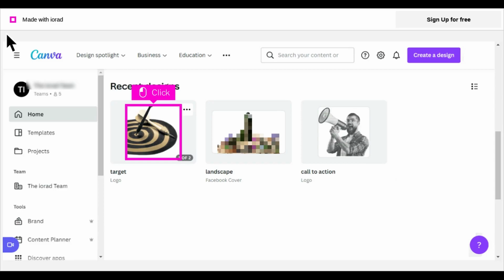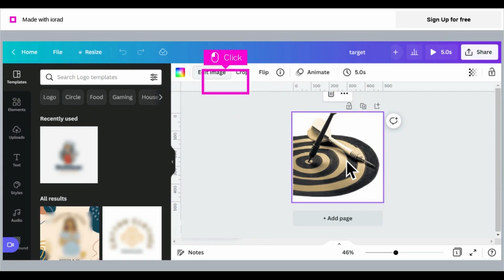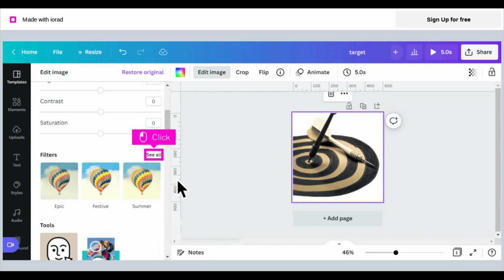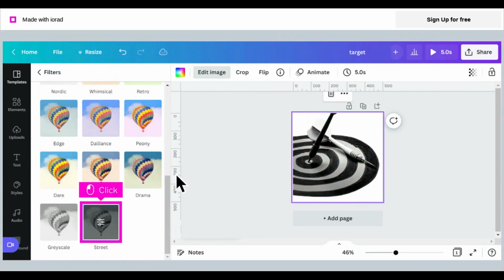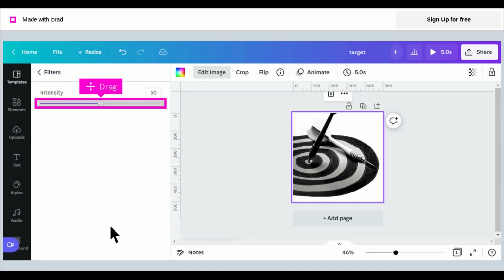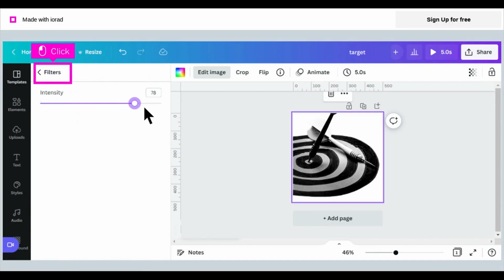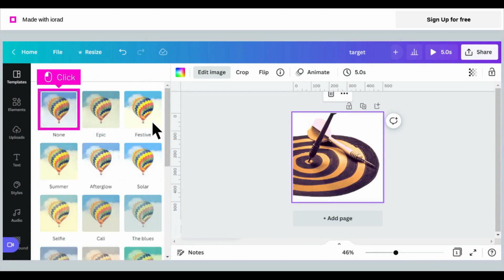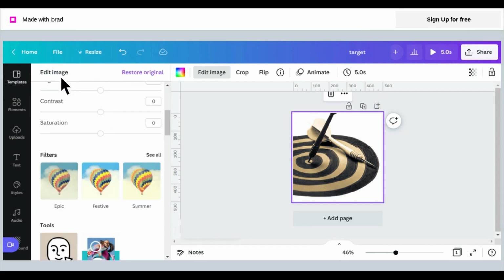Canva - How to apply filters to images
How to use photo filters to enhance your images.